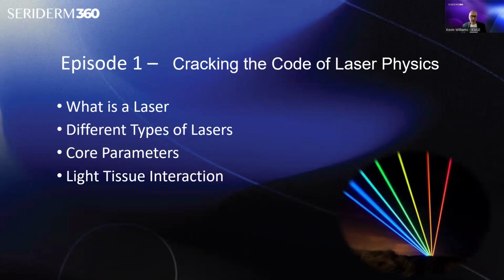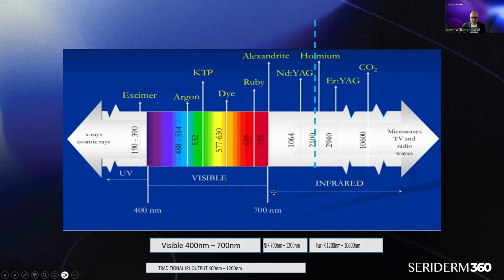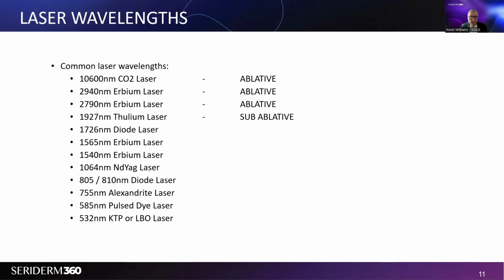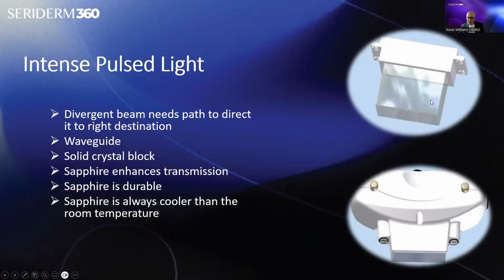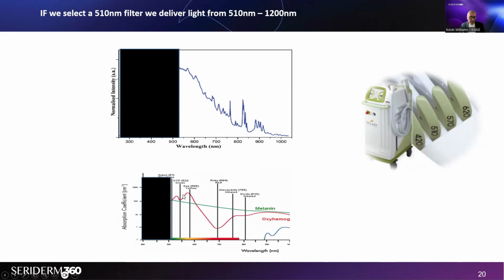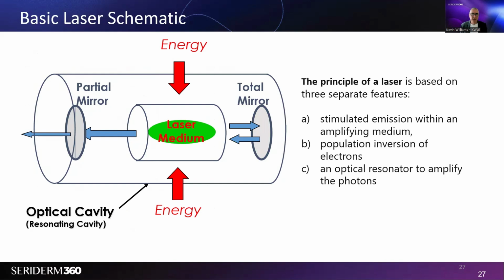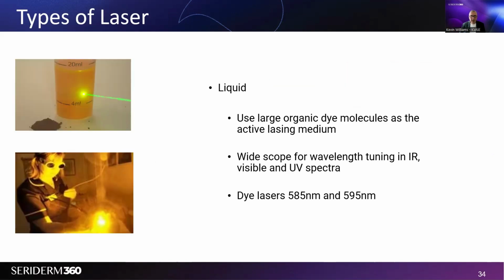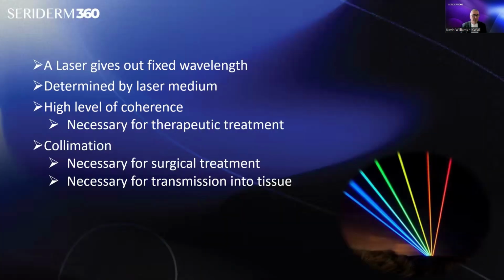Beyond the Beam Episode 1 Part 1 Cracking the code of Laser Physics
✨ Beyond the Beam | Episode 1 part 1  – Laser Physics & the Power of Light

Join Kevin Williams in Part 1 of Episode 1 of Beyond the Beam as he unpacks the fascinating world of laser physics and the power of light. 🌟

Discover:
✅ How light interacts with the skin
✅ The basics of laser physics explained simply
✅ Why different wavelengths matter for treatments
✅ The foundation behind LED, IPL, and laser devices

If you’ve ever wondered how lasers actually work in skin treatments – from clearing acne to improving texture – this episode breaks down the science in an easy-to-understand way.

🎥 This is the starting point for anyone who wants to understand the real science behind light-based skin therapy.